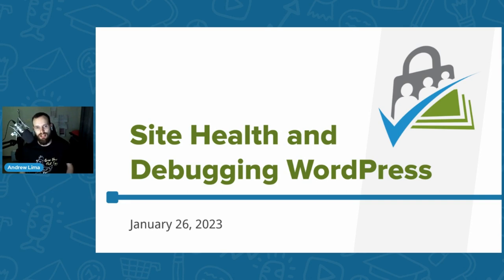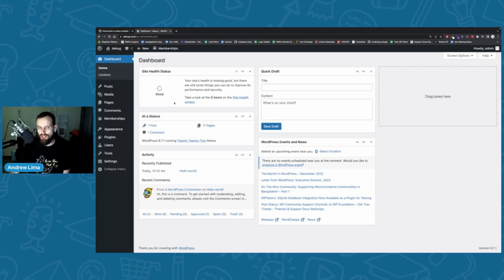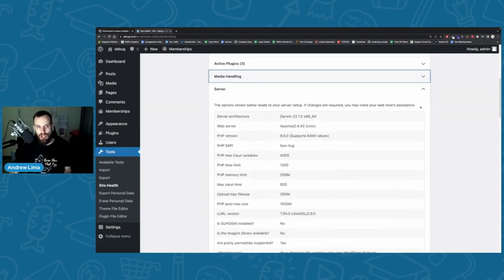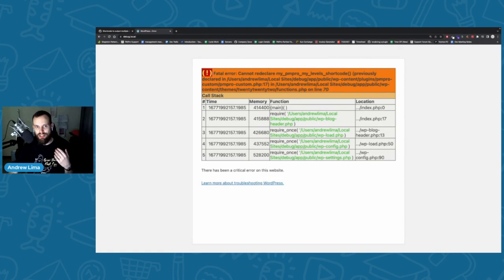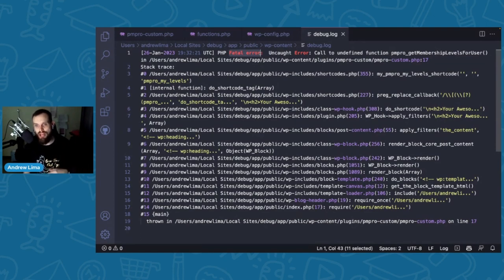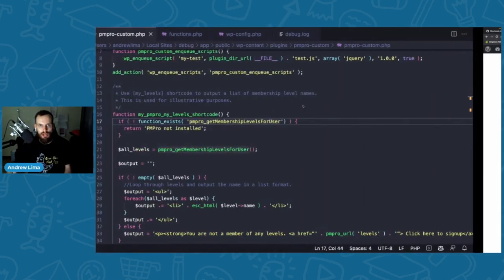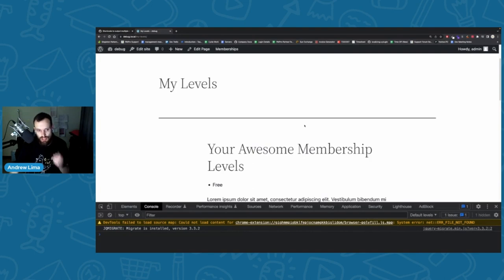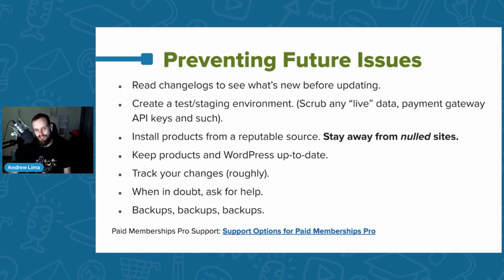Debugging Your Membership Site and Using WordPress Site Health Features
Learn how to debug your WordPress membership site using simple debugging tools built right into WordPress.

Andrew Lima demonstrates how to use the Site Health feature of WordPress to identify potential issues and access an overview of technical information on your WordPress site.

Andrew will also show you how to debug some common PHP errors, WordPress errors, and read the debug.log in your WordPress site. He'll talk about showing and troubleshooting on-screen warnings or errors so you can solve “simple” conflicts if they ever arise.

This beginner-level event gives you the basic understanding you need to feel confident maintaining your WordPress site without extensive developer experience.

= Jump to: =
00:47 - What is debugging?
01:19 - Common WordPress issues that need debugging
02:50 - What is WordPress Site Health?
04:50 - What do you need to debug issues?
08:42 - Overview of WordPress Site Health screen
18:55 - Demo a snippet with a PHP error and WSOD
27:38 - How to hide onscreen messages using WP_DEBUG and debug.log
41:58 - How to debug JavaScript errors
48:31 - Recap on debugging: do not panic!
50:52 - How to prevent future issues in your WordPress site

Download Paid Memberships Pro for free or sign up for support